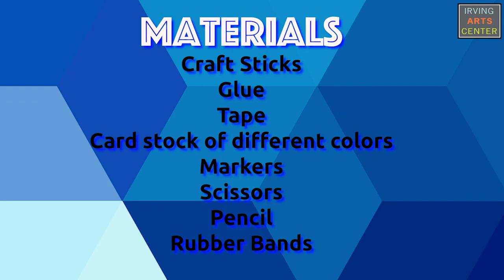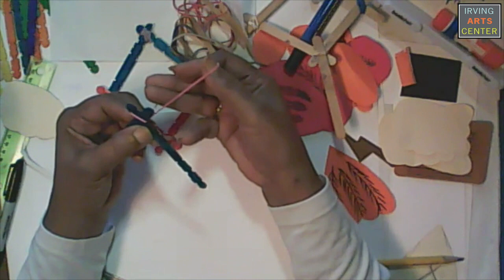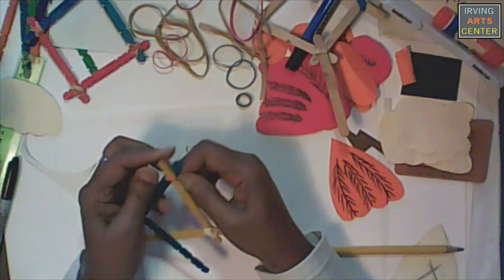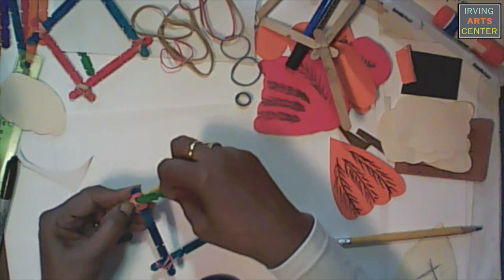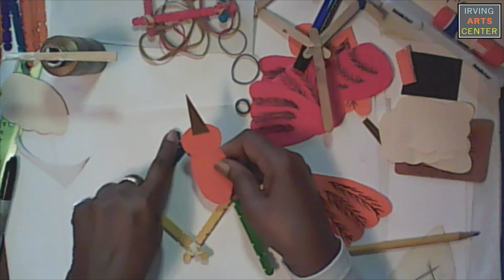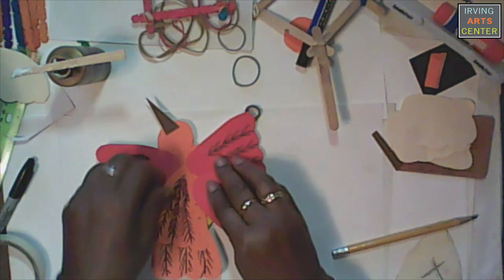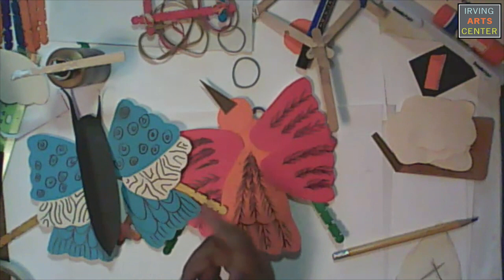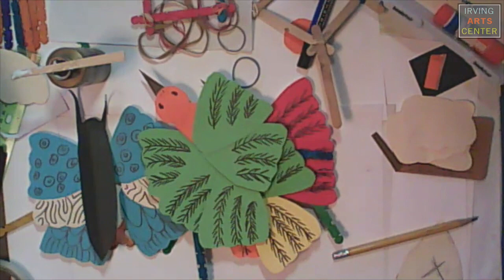Second Sunday Funday November - Kinetic Bird Craft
It’s time for our November Second Sunday Funday. It’s National STEM/STEAM Day! Enjoy a hands-on art-making activity in your own home with materials you will have at home led by our talented art instructor VET, a local artist. You will be making a kinetic bird.